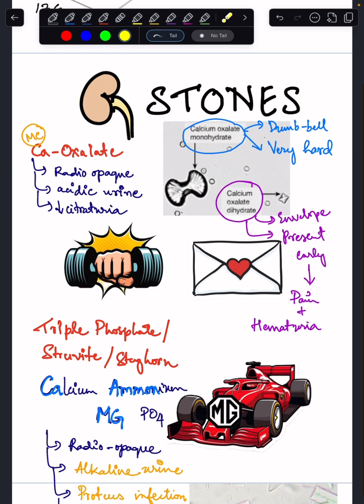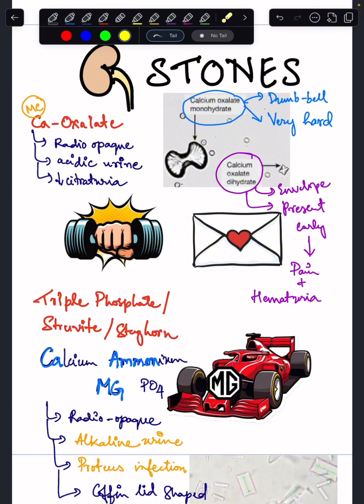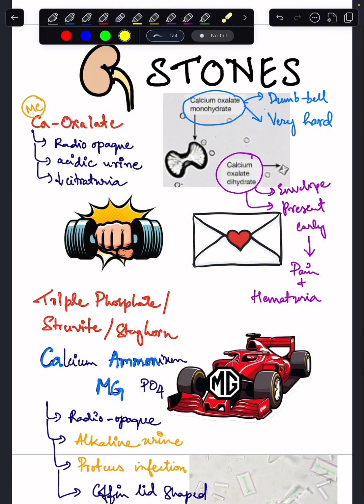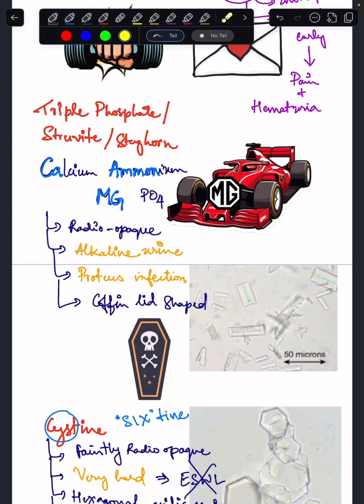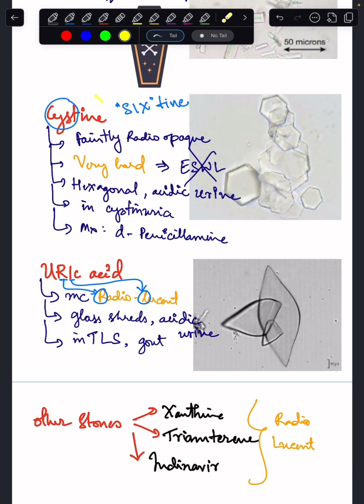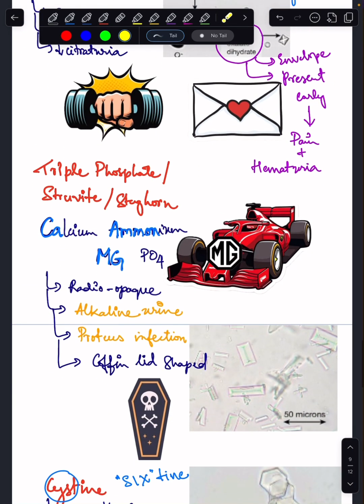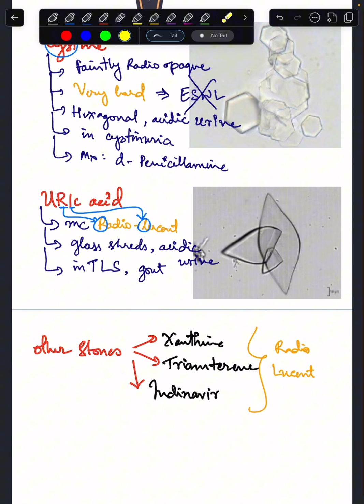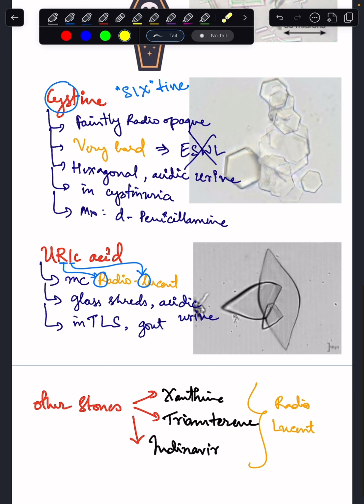Master Renal Stones with mnemonics in 5 minutes!! By AIR 316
Hey everyone! In this video, I’ve broken down renal (kidney) stones with some easy mnemonics that’ll help you remember their types, shapes, urine pH associations, and radiological features without any confusion.

If you’re prepping for NEET PG, INICET, USMLE, FMGE or just revising during MBBS, this will make your recall way faster. No rote learning — just smart tricks that actually stick.

Hope this helps you the way it helped me during my own prep.